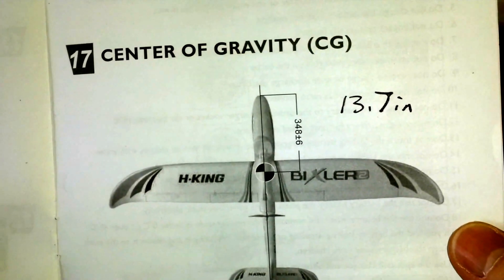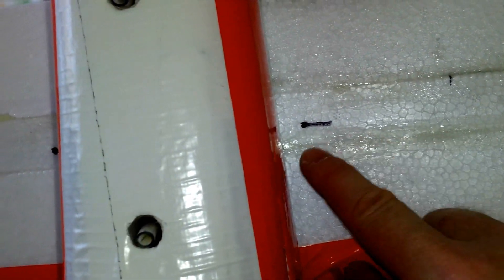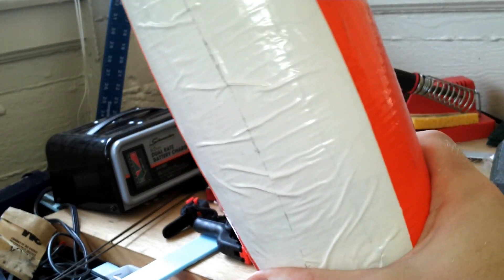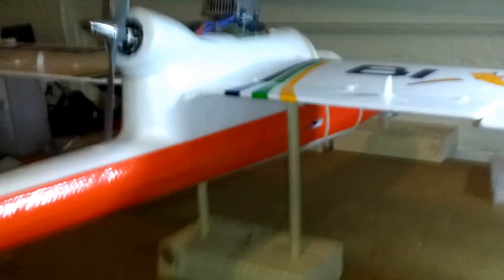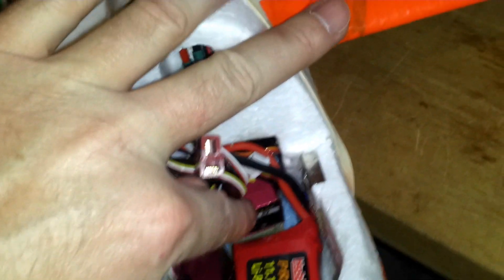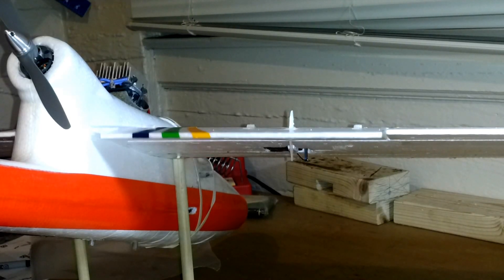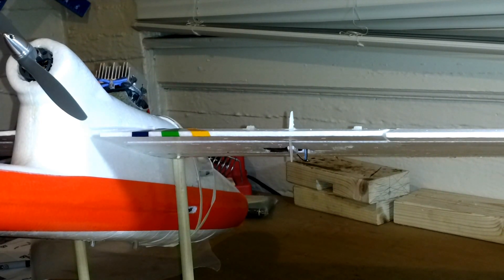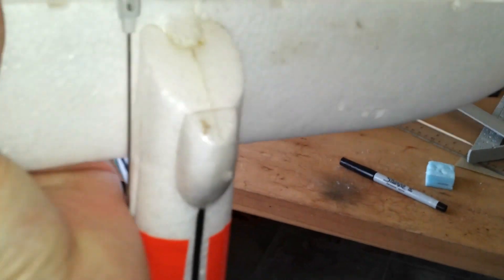Bixler 2 Repairs and Center of Gravity Balancing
Finished repairing my Bixler 2 after a nose-in crash due to bad CG and elevator setup.

Installed flap servos and adjusted my center of gravity so the plane was not nose heavy.  Also built a Center of Gravity stand to help me balance the Bixler 2.